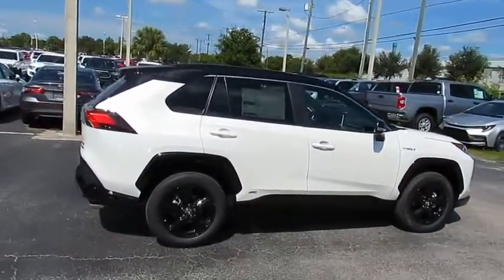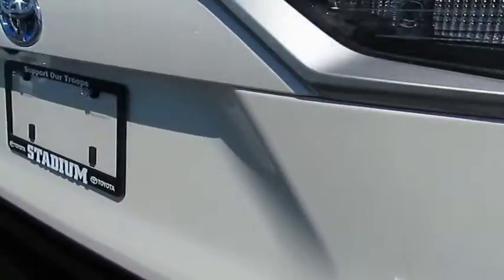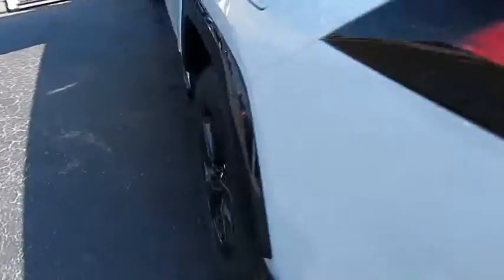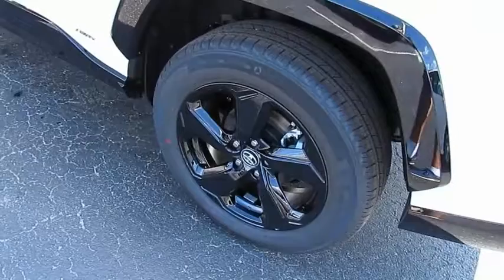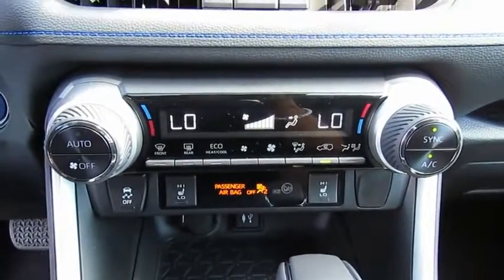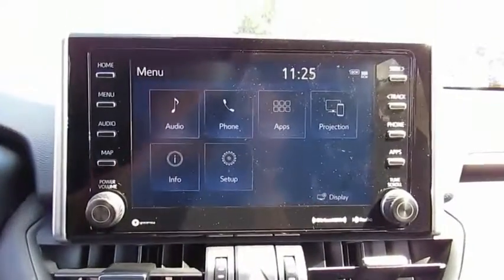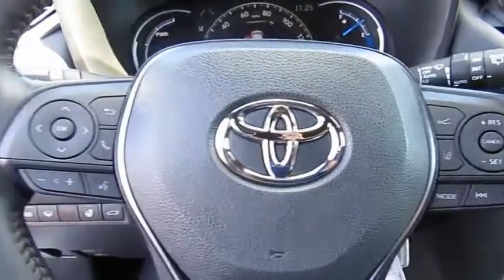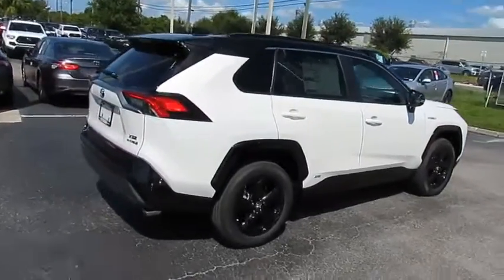2019 Toyota RAV4 Live Video! Tampa, Wesley Chapel, Brandon, New Port Richey, FL Live 194645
2019 Toyota RAV4 Hybrid XSE

Stadium Toyota
5088 N. Dale Mabry Highway

Providing everything you need and more, our 2019 Toyota RAV4 Hybrid XSE AWD brought to you in Blizzard Pearl is going to impress you with its dynamic blend of efficiency, performance, and style! Powered by a 2.5 Liter Dynamic Force 4 Cylinder and Electric Hybrid Powertrain that offers 219hp lets you make the most of any trip while connected to a seamless CVT. This Intelligent All Wheel Drive SUV shows off near 41mpg on the highway. You can further customize your drive according to your mood with ECO, Sport or EV modes plus shows off gorgeous 18-inch 5-spoke Black Painted alloy wheels, Midnight Black Metallic roof, fog lights, and LED headlights.     Drive in complete comfort in the XSE cabin that has been carefully crafted to meet and exceed your demands. Let the SofTex trimmed heated front seats settle you in as you admire all the technology surrounding you. Smart Key,   push-button start, dual-zone automatic climate control, a multi-information display, and Entune Audio Plus with connected Navigation App Access, as well as available satellite and HD radio make you feel like royalty.     More good news - our Toyota RAV4 is a Top Safety Pick! Designed to support your awareness and keep you out of harm's way, the Toyota Safety Sense combines a pre-collision system, lane departure alert, dynamic radar cruise control, and other safety features. With dynamic good looks, ultimate efficiency, a get-it-done demeanor, and optimal versatility, this is a practically perfect choice!